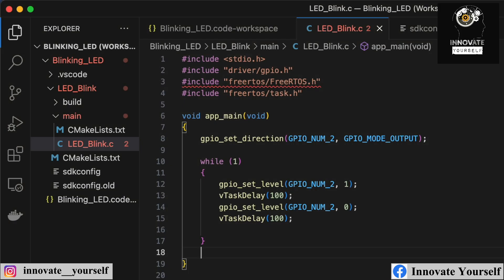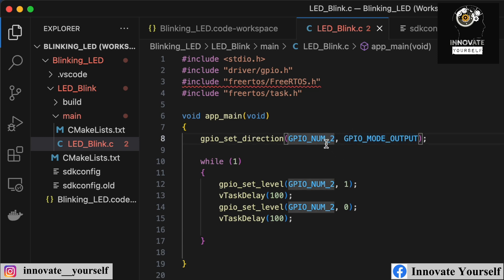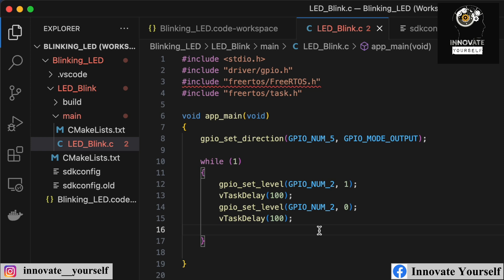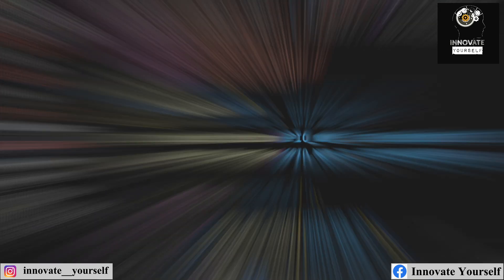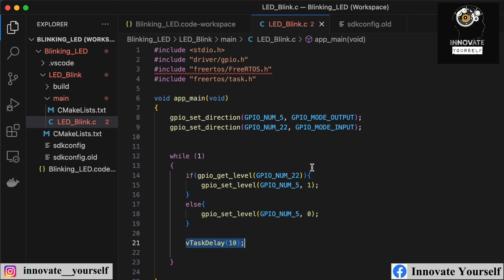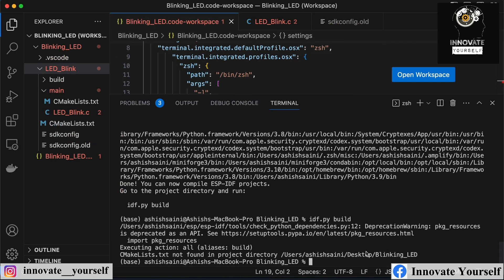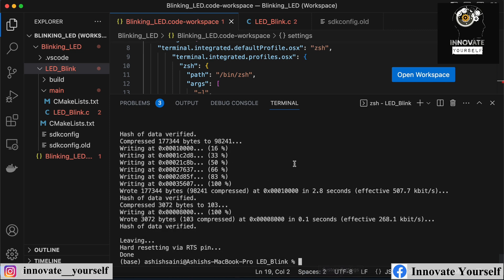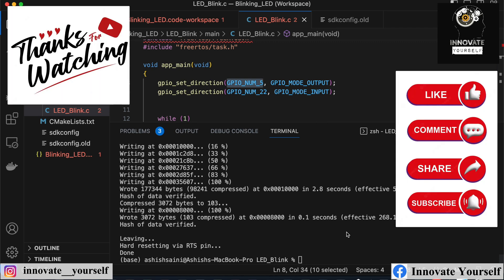ESP32 LED Control with Touch Sensor using ESP-IDF: Menuconfig and Code Implementation Explained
Welcome to "Touch Magic: How to Control LEDs with Capacitive Touch Sensor on ESP32 using ESP-IDF"! In this exciting video, we'll take you on a journey into the fascinating world of electronics, where we'll show you how to create a touch-controlled LED system using the powerful ESP32 microcontroller and the versatile ESP-IDF framework.

Get ready to witness the magic of capacitive touch as we guide you through the step-by-step process of setting up the hardware and writing the code. We'll walk you through the connections, making it easy for beginners and enthusiasts alike to follow along.

With our clear and concise explanations, you'll quickly grasp the concepts behind capacitive touch sensing and its applications in real-world projects. Our user-friendly coding demonstration will help you understand how to configure GPIO pins and set up the capacitive touch sensor with ease.

Once the code is uploaded to the ESP32, prepare to be amazed as a simple touch of the sensor brings the LED to life. You'll experience the joy of creating an interactive system that responds to your touch gestures – a perfect addition to your home automation projects or any DIY electronics endeavor.

Whether you're a seasoned electronics enthusiast or a curious beginner, our video is designed to cater to all skill levels. So join us on this electrifying adventure, and by the end, you'll be equipped with the knowledge to create your own touch-controlled wonders.

Don't miss out on this electrifying tutorial! Happy tinkering!

Board And Components:
Red LED
Green LED
Yellow LED
Touch Sensor

1. Python Programming
2. Machine Learning
3. Artificial Intelligence
4. Rasa Chatbot
5. Internet of things
6. Embedded Programming(Arduino, ESP-IDF, ATMEL Studio, etc)
7. C programming
8. Web development with python
9. Augmented Reality